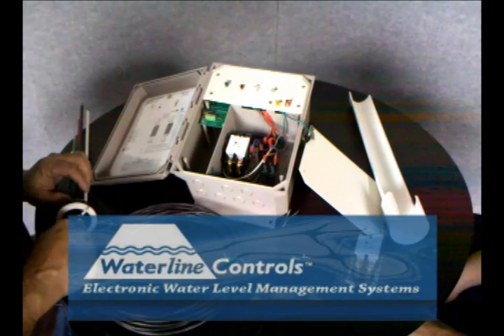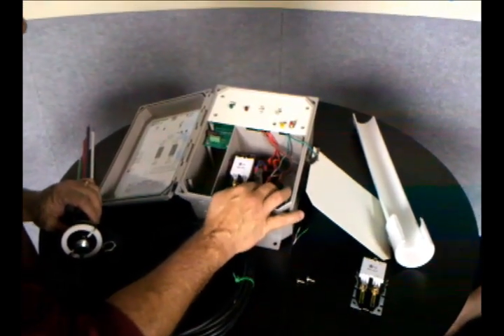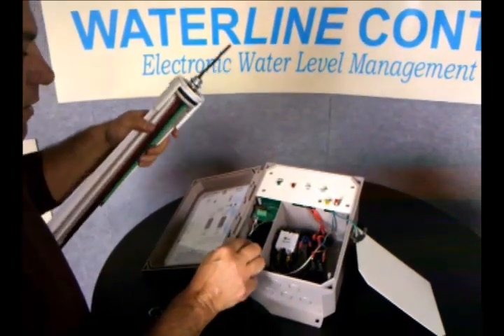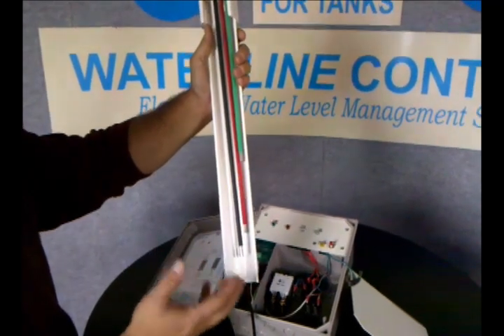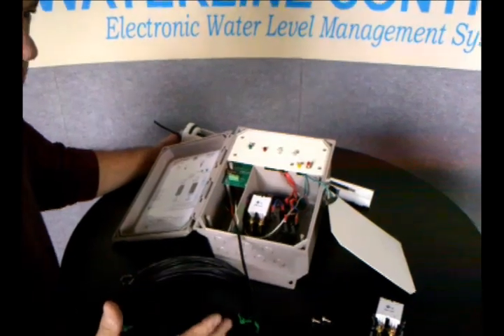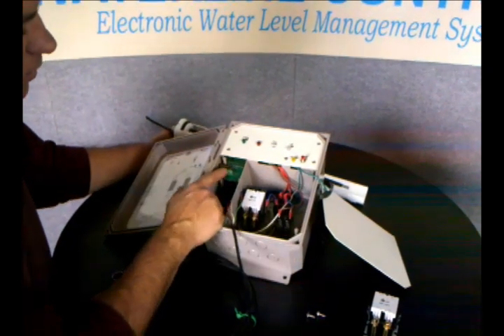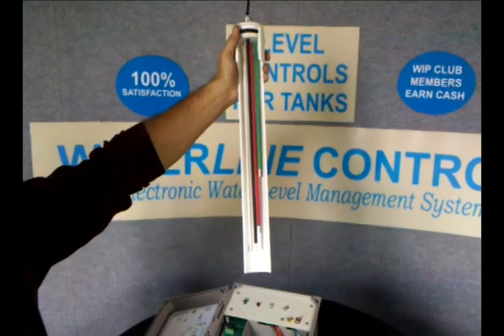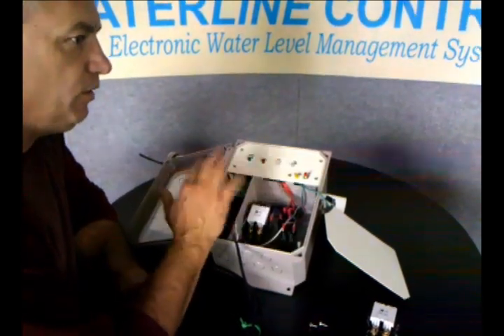Well Water Holding Tank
Well water holding tanks level management is one of the most critical aspects of a properly operating system. With dry-contact integration outputs in every Waterline Controls model, this critical function can be easily tracked and controlled using your existing building automation system. Waterline Controls over 20 years of experience takes the guesswork out of water level management.